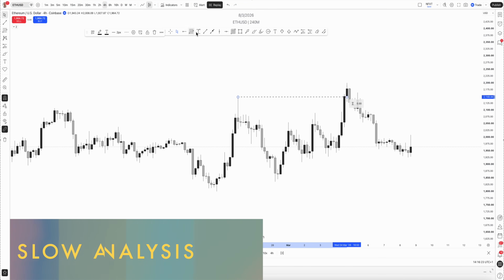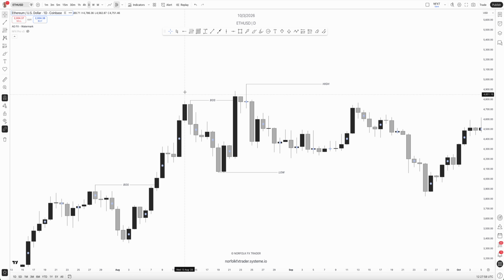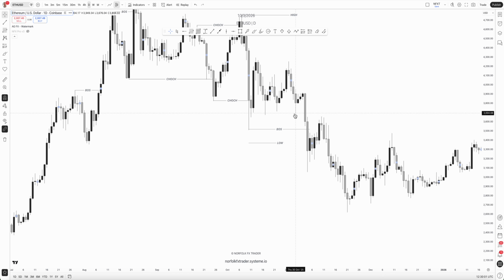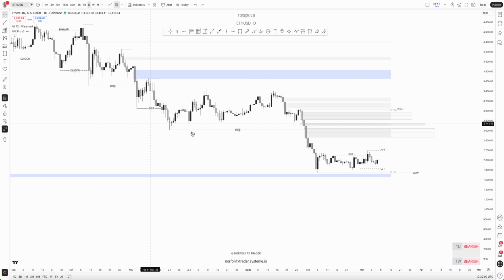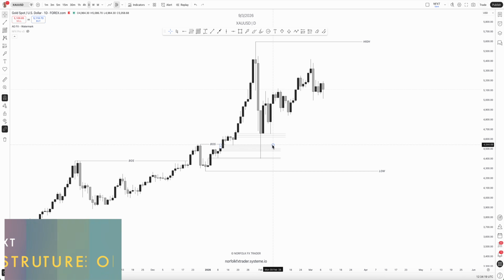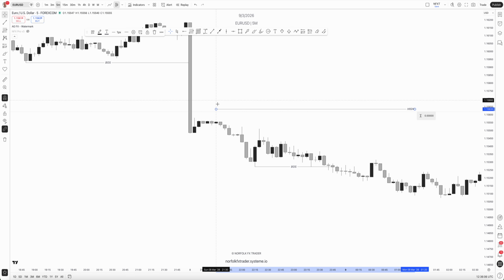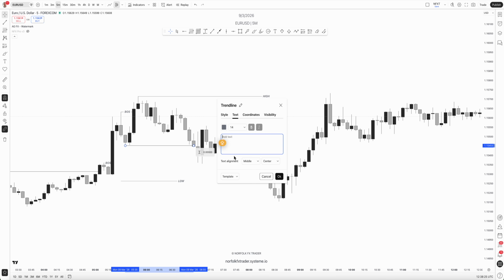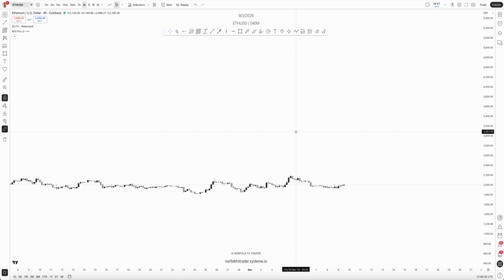End Manual Mapping Across Multiple Markets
Eliminate repetitive manual structure mapping and apply the same mechanical structure framework across multiple markets with the Companion Tool.

Video Chapters
00:00 - Why manual mapping slows you down
00:42 - Manual mapping on the ETH daily chart
02:10 - How to spot a change of character
03:40 - Finding continuations vs. reversals
05:30 - Identifying market imbalances manually
07:35 - Automating the process with the tool
08:08 - Using the 5-minute chart for Euro USD
10:12 - Mapping trends on lower timeframes
12:30 - How to use multiple timeframes at once

Jonathan

A1